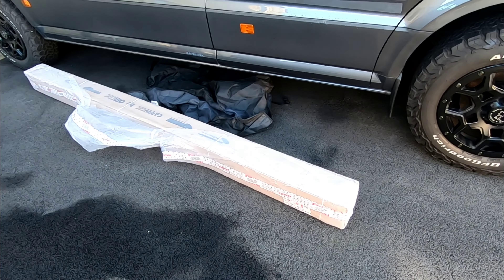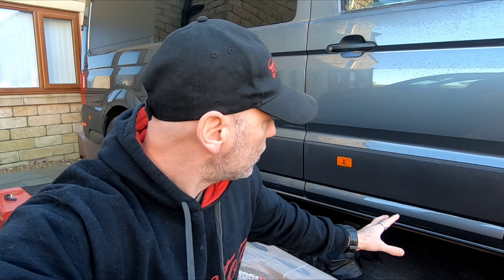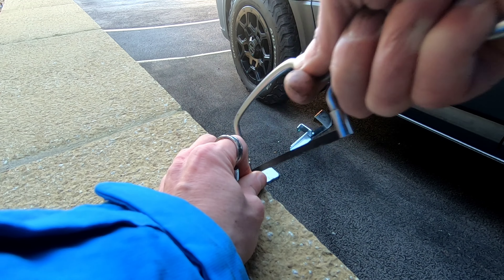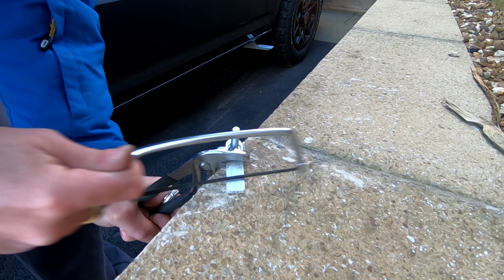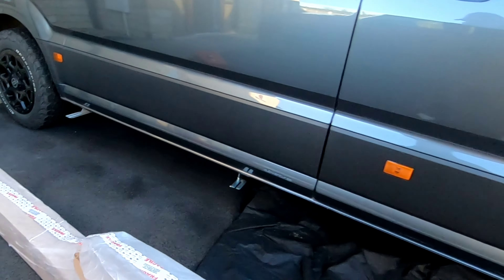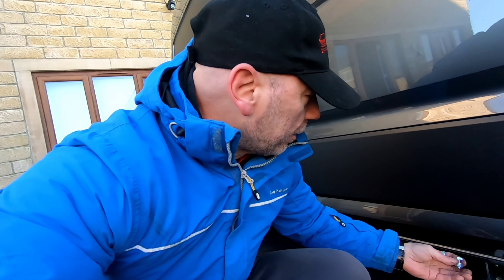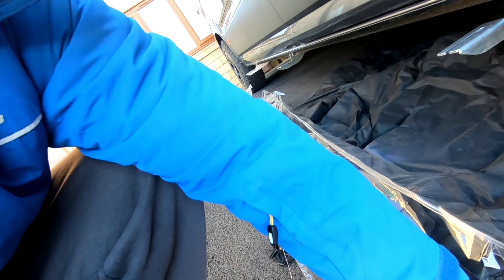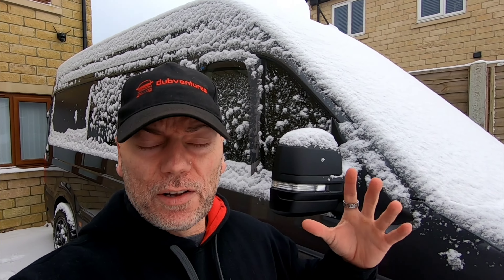How To Fit Side Bars To Volkswagen Crafter Campervan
VW Crafter Campervan side step modification does not go to plan. Hi guys! We are fitting Side Steps to our Volkswagen crafter campervan. They are easy to fit. We have some issues with fitting the. We are pleased with them. Watch the video to see how we fit them.